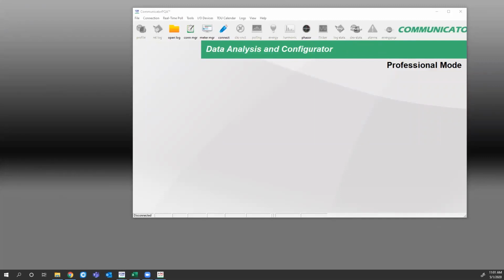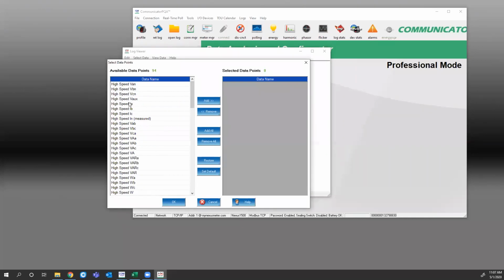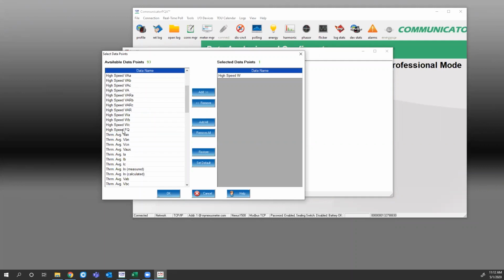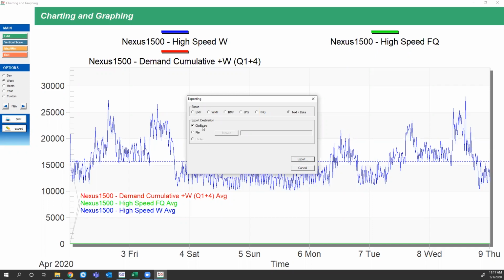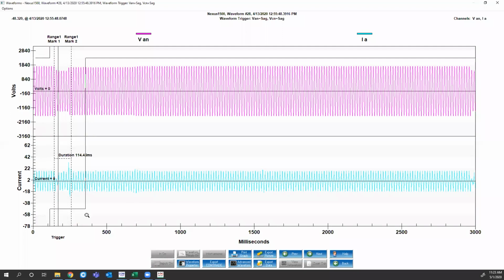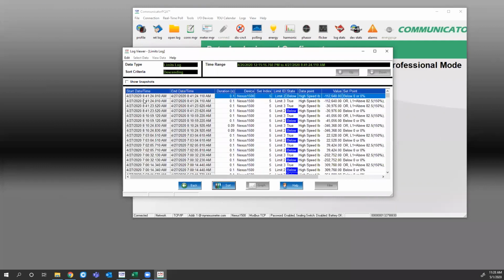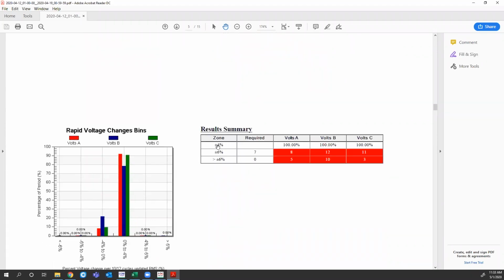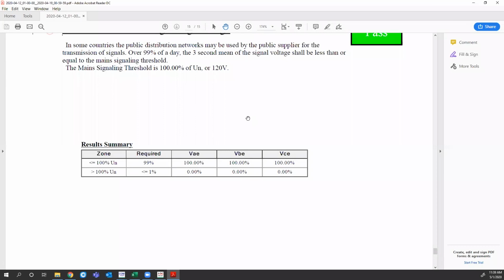Nexus 1500+ Historical Logs and Power Quality Webinar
Electro Industries/GaugeTech presents the Nexus1500+ Power Quality Meter Historical Logs and Power Quality Webinar from our Online Training Series.

The Neuxs1500+ next generation power quality revenue meter is ideal for smart grid, critical needs, and power quality sensitive applications. In this webinar , EIG's field application engineer discusses Log Viewer, Historical Logs, Waveform Recording, and Power Quality.